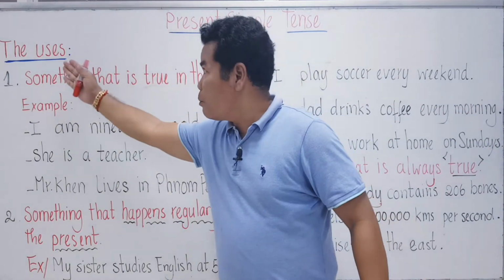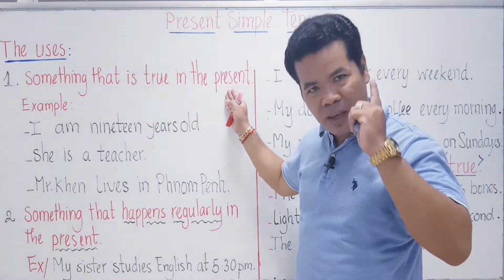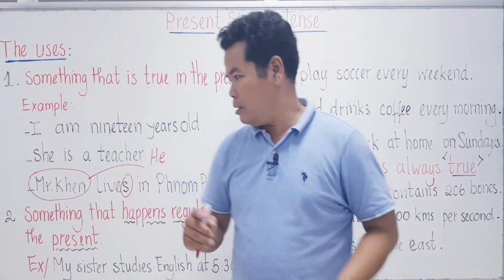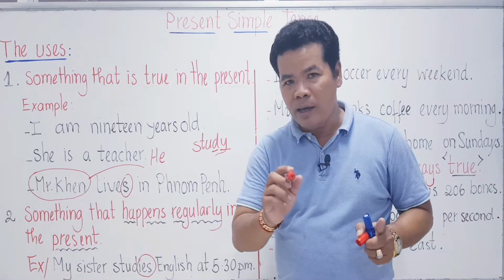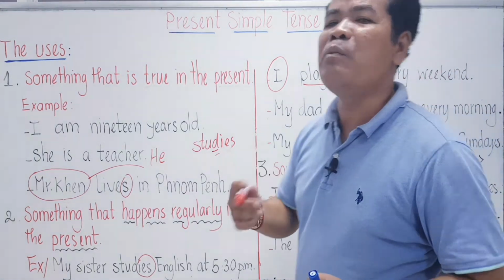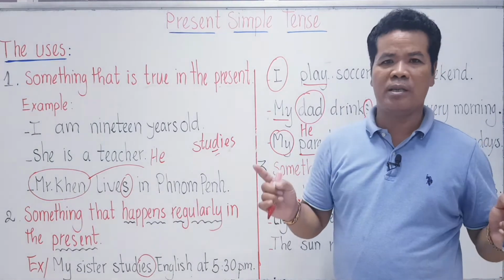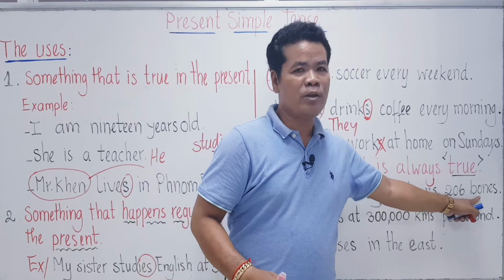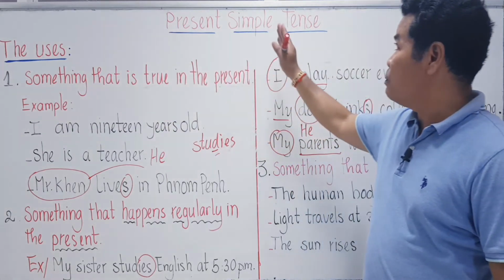Present Simple Tense Part 4 ( Uses of Present Simple Tense)